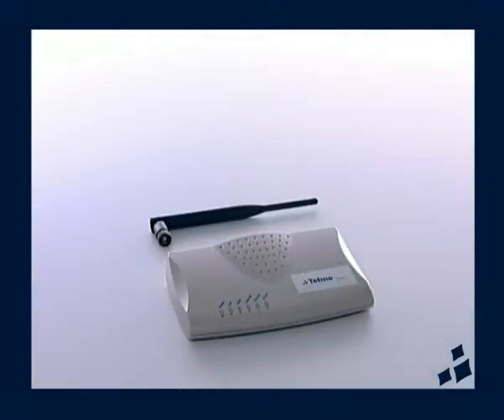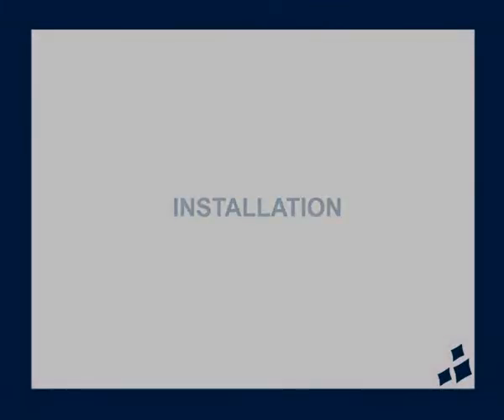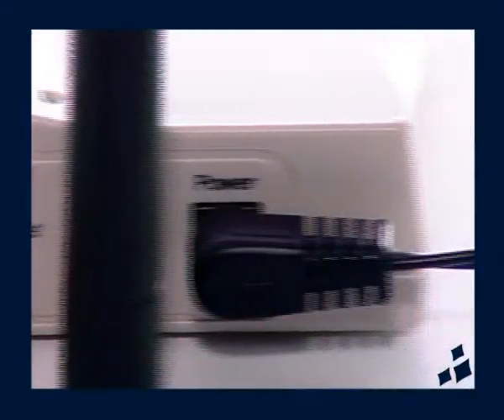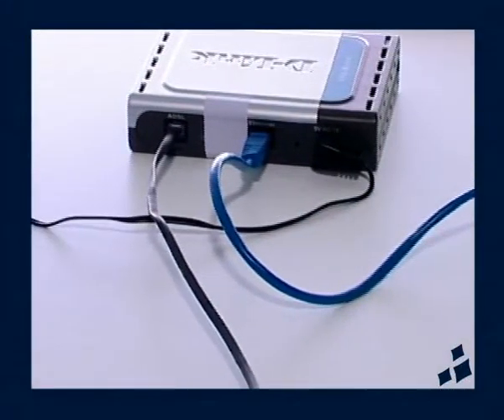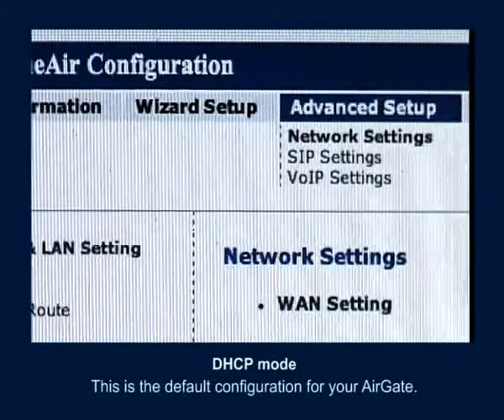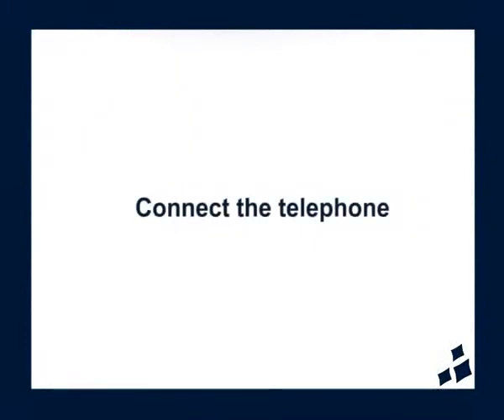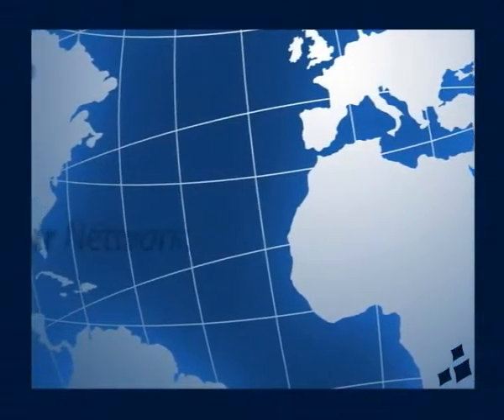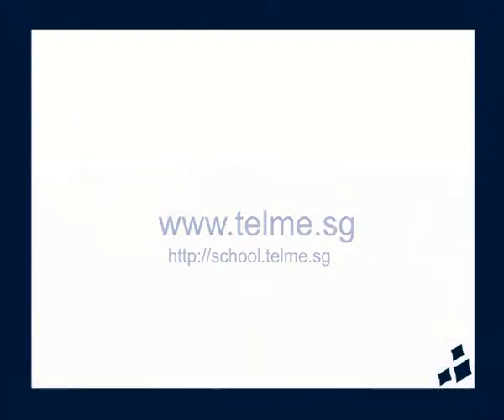AirGate - tutoriel english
The AirGate By ERIC